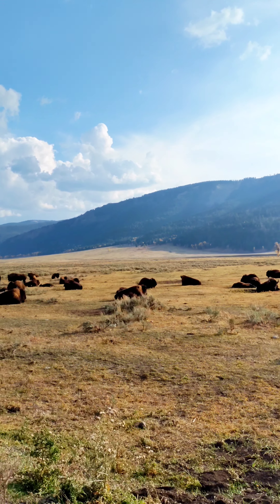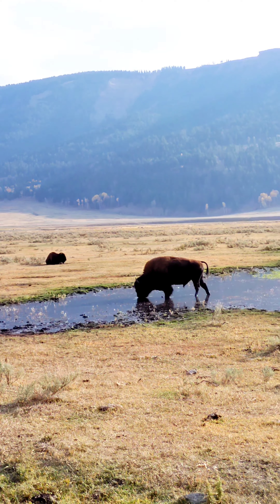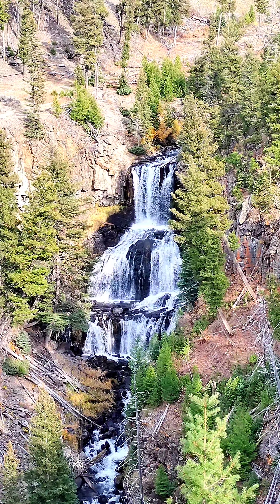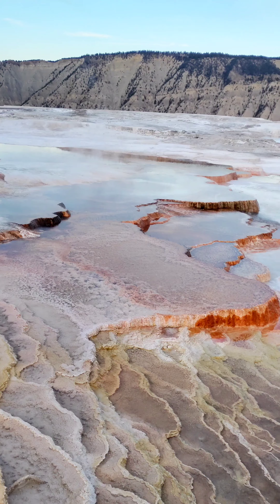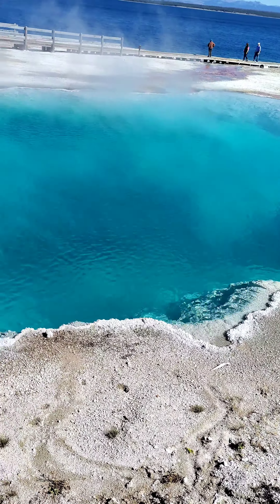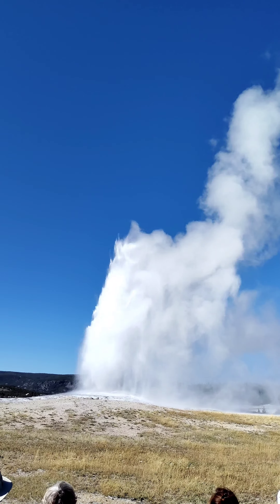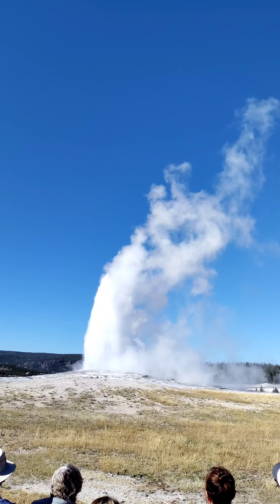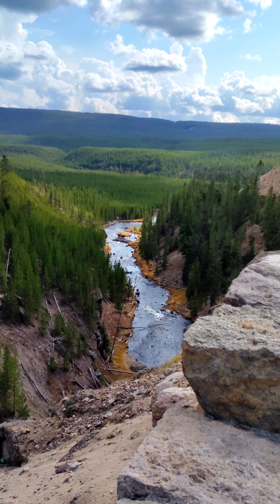5 Reasons To Visit Yellowstone National Park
There are so many reasons why you should visit Yellowstone Park. In this video I've shared my top 5 Reasons you should visit!!!

In my opinion, Yellowstone Park should be on everybody's bucket list!!! 💯💯💯